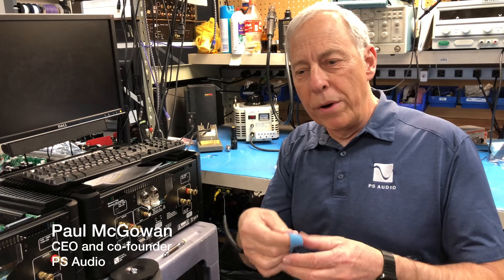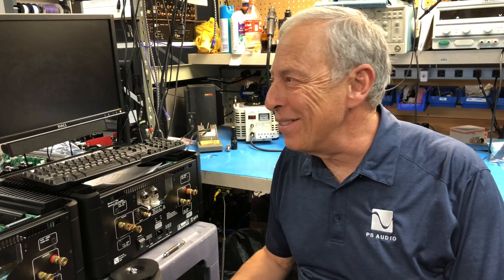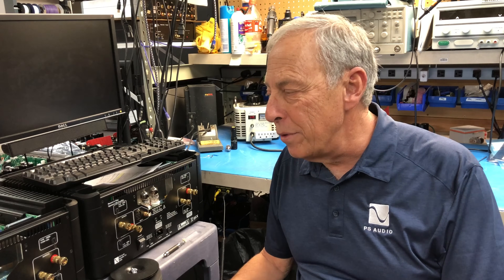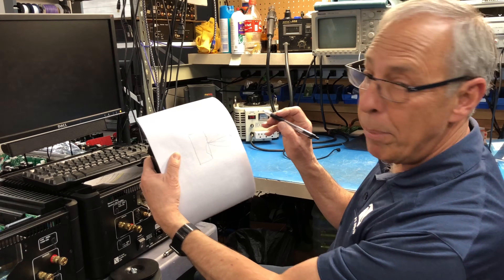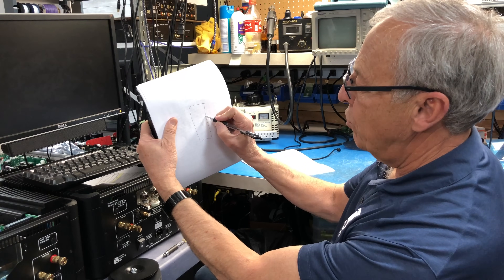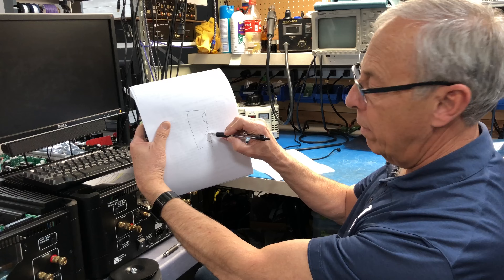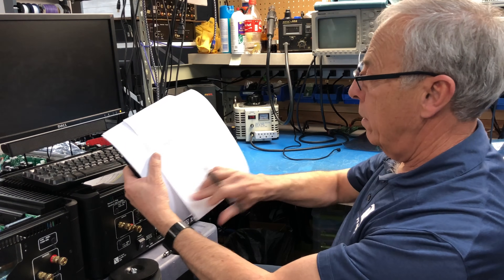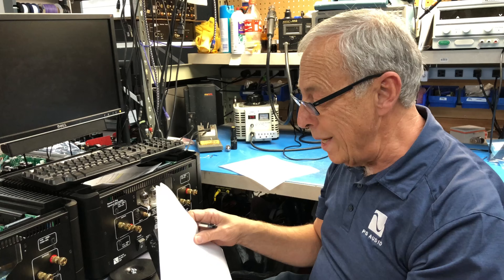Understand d'Appalito speaker designs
The d'appalito designs are unique in speaker topology and often popular amongst designers. Why do they exist, what do they accomplish, and how do they work? Have a question you'd like Paul to answer?